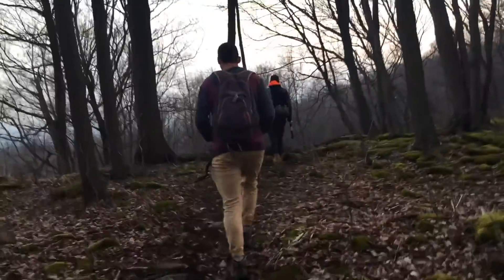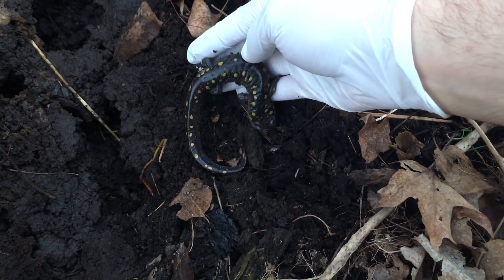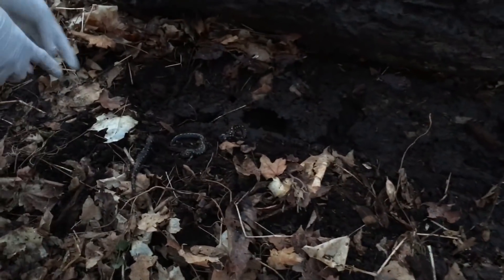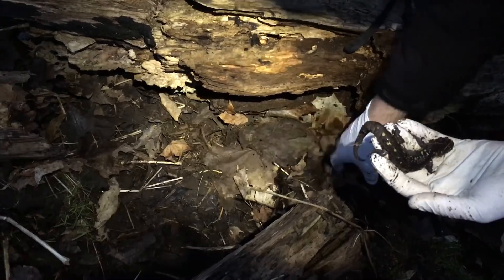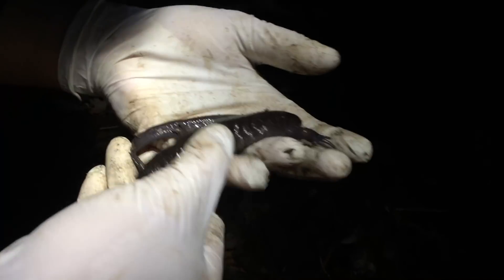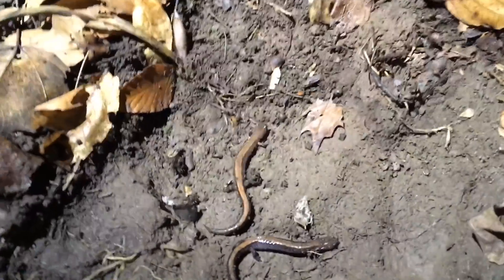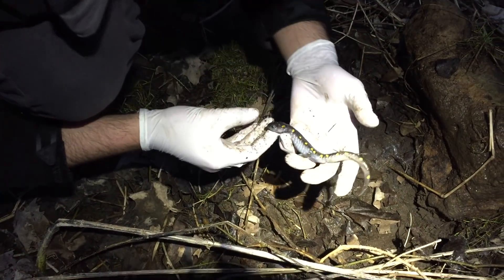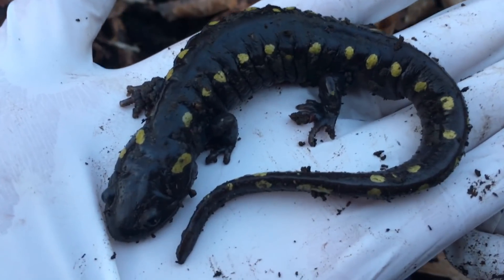Got Salamanders?! | Searching for Newts and Salamanders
Kicking off the 2018 herping season with a bang, my friends and I visited a secret vernal pool where several species of salamander are known to migrate to and reproduce!